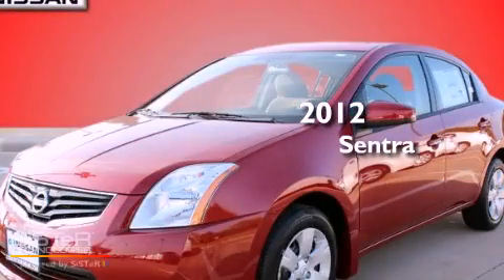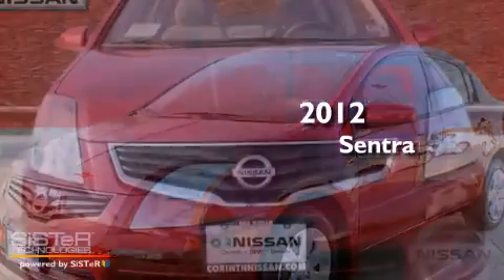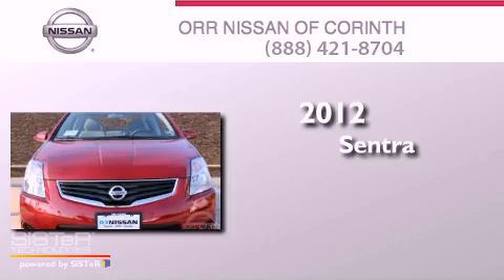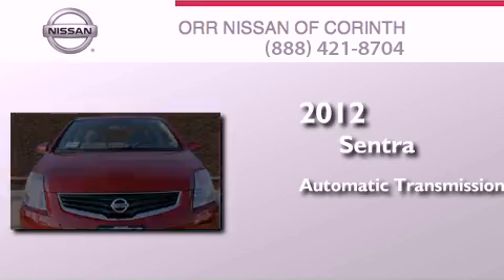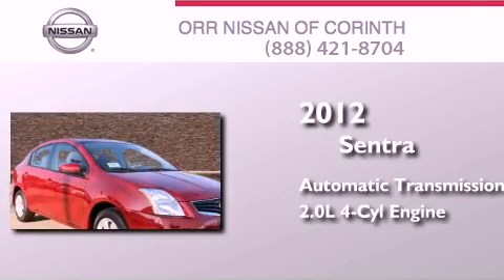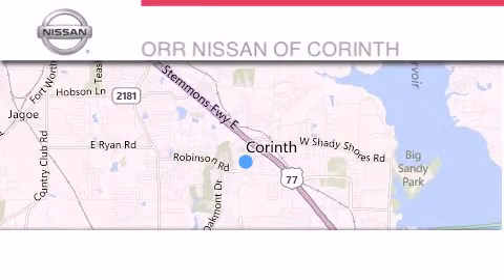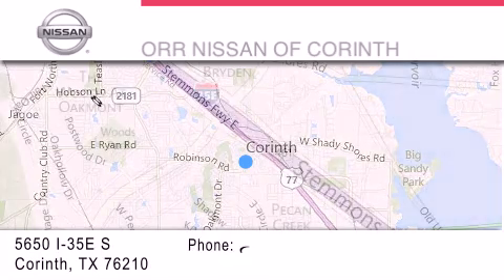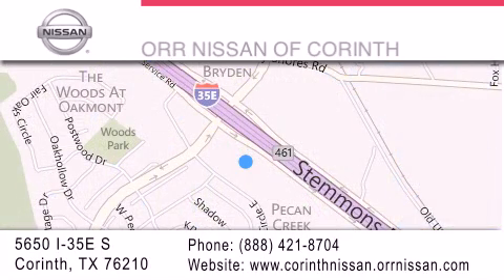2012 Nissan Sentra Corinth TX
Year : 2012
 Make : Nissan
 Model : Sentra
 Engine : 2.0L DOHC 16-valve SMPI I4 engine
 Trans . : Automatic
 Exterior : Red
 Miles : 10
 Interior : Other
 Stock : 785034